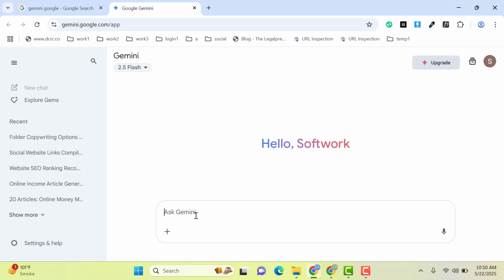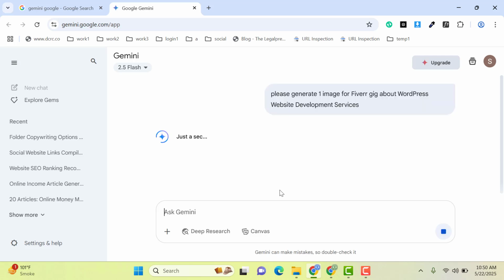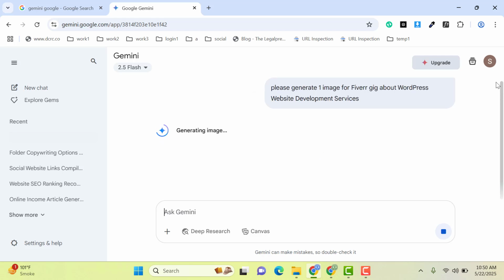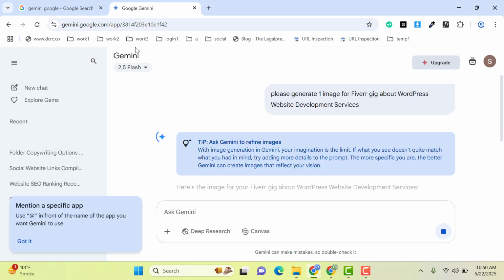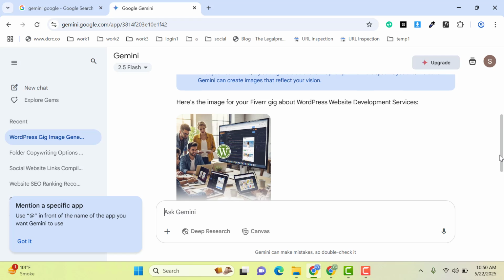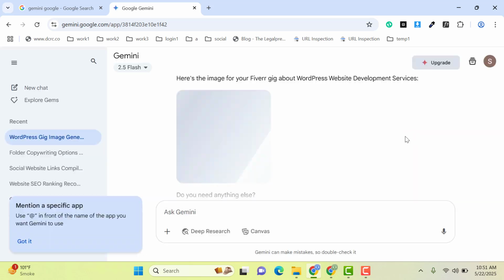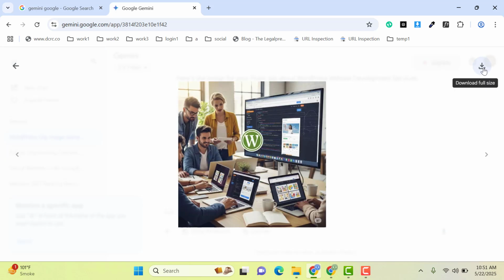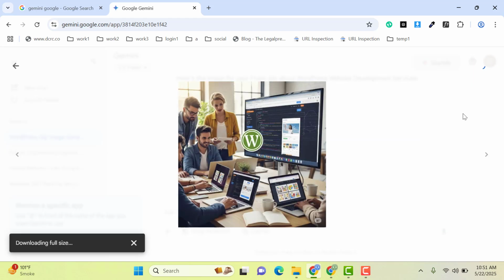How to create an image using Google Gemini AI tool for beginner's step by step guide 2027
In this video, I show you how to generate images using Gemini, one of the best free AI tools by Google. Whether you're creating visuals for social media, a website, or just experimenting with AI image generation, this beginner-friendly guide covers every step you need.

In this video, you'll learn:
Why Gemini is a great free AI tool for image generation
How to access Gemini
How to write an effective prompt for image generation
How to generate your image
How to edit or refine your generated image
Tips for downloading and using your AI-generated images

Perfect for:
Content creators needing quick visuals
Freelancers creating graphics for clients
Business owners generating marketing images
Anyone wanting a free way to create AI images with Gemini

Timestamps:
0:00 – Introduction
0:20 – Why use Gemini for image generation
0:40 – Accessing Gemini
1:20 – Writing an effective prompt
2:00 – Generating your image
2:40 – Editing or refining the image
3:20 – Final result and recap